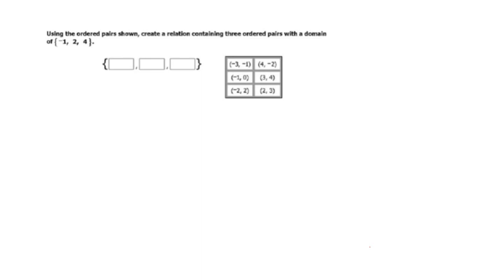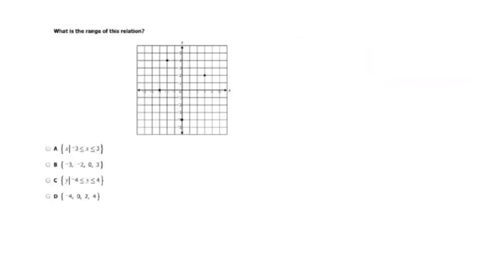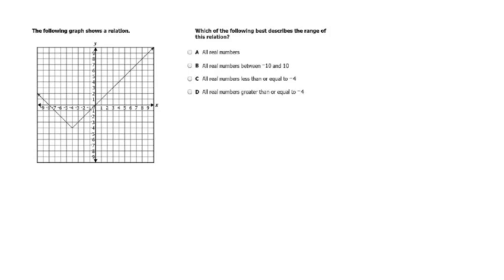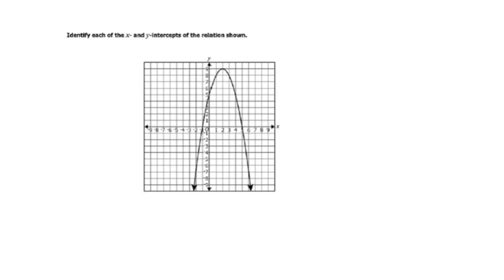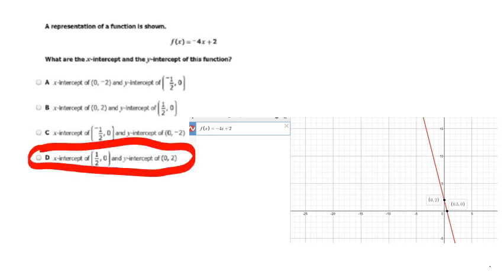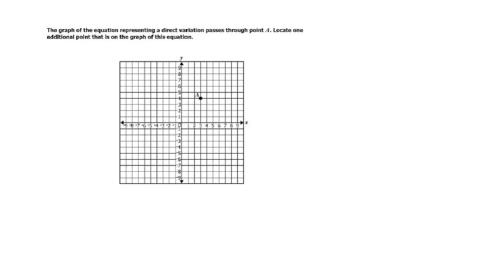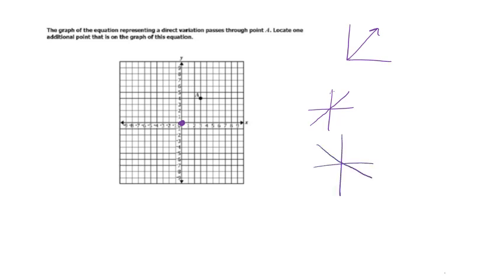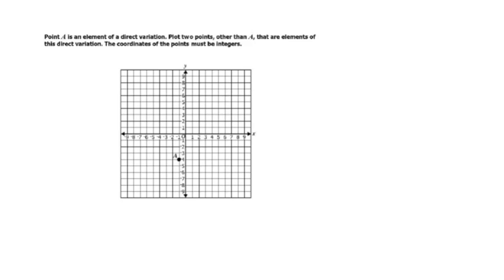Functions and Statistics Algebra 1 SOL 2016